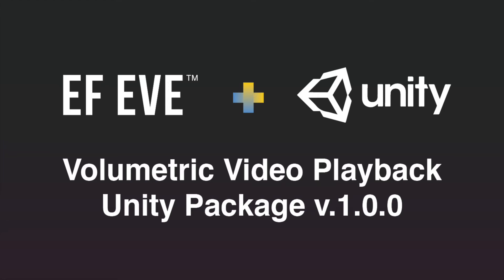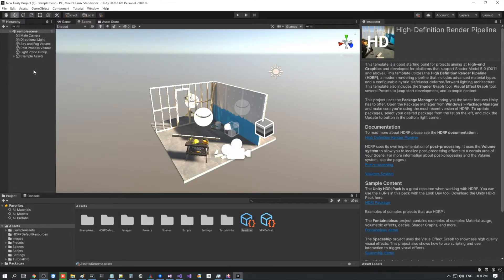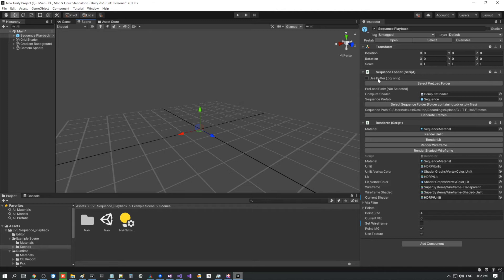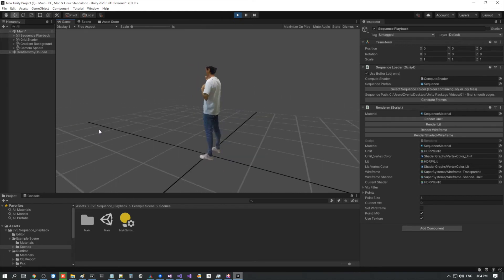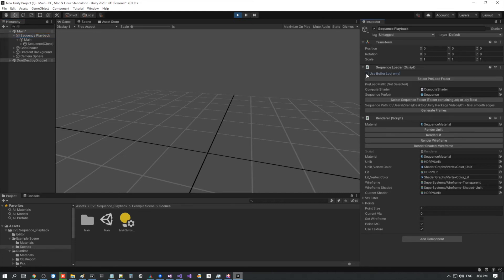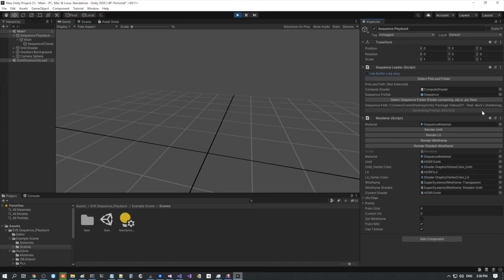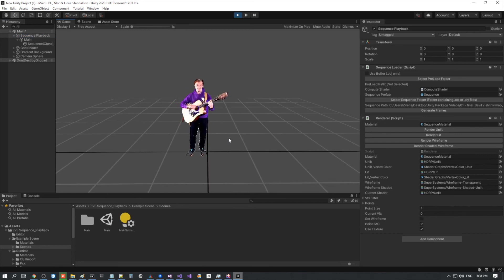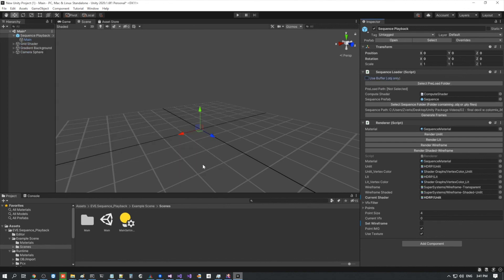UNITY Package for Volumetric Video Playback | EF EVE™ 2020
About:
EF EVE™ volumetric video package for Unity.
In the Unity package you will find all you need to quick start testing and developing an app with volumetric video player.

Also find some volumetric videos filmed with four Azure Kinects using EFEVE Volcapp.

Features:
* Load .ply Pointcloud Sequence
* Load .ply Mesh Sequence
* Load .obj Pointcloud Sequence
* Load .obj Mesh Sequence (optionally with Buffering to RAM)
* Control the Playback of a sequence (fps, loop type, go frame by frame)
* Try out different pointcloud visual effect graphs (examples were originally taken and then modified to fit this package)

How to use the example scene:
1. Load up the sample scene in [EVE.Sequence_Playback\Example Scene\Scenes\Main.unity]
2. In Hierarchy Select the [Sequence Playback] object
3. In Inspector use the [Sequence Loader] script to load your sequence (can be done in edit and in play mode):
 3.1. Optional: use of [.obj buffering] which only works for .obj meshes, and instead of preloading data into disk memory it instead preloads it straight into RAM which makes the playback a lot smoother.
 3.2. Optional: If not using buffering, you are able to select the location where you want the preloaded files to be created, otherwise a default location will be used.
 3.3. Select the button [Select Sequence Folder] and then choose the path to the folder which contains your sequence files.
 3.4. Select the button [Generate Frames] to preload the sequence into disk or RAM based on previous options, once generation is done, the sequence will appear in the Hierarchy, under [Sequence Playback]/[Main]/[Sequence]
4. To modify the playback settings go to [Sequence Playback]/[Main]/[Sequence] and use the attached [Sequence] script in the inspector
 4.1. FPS: Controls the number of frames to play in 1 second
 4.2. Loop Type: [Once] - Plays until the end and then stops. [Loop] Plays forever, each time when the end is reached looping back to the beginning. [Ping Pong] Plays till end then switches to play in reverse, plays till beginning then switches again.
 4.3. Button Controls:
  Pause - Pauses the playback
  Play - Resumes/Starts the playback
  Stop - Stops the playback
  Previous Frame - Goes back by 1 frame
  Next Frame - Goes forward by 1 frame
  First Frame - Goes to the first frame
  Last Frame - Goes to the last frame

Troubleshooting:
* If you have errors in the console after importing the package, make sure that your project is in HDRP mode and also that your Unity Version is 2020.1.0 or higher
* If you attempted to move the Mesh or Pointcloud but it ended up resetting to original position, try moving the [Sequence Playback]/[Main] or the [Sequence Playback] object itself.

EFEVE™ Volumetric Video Products
The most widely used by filmmakers, developers and creative professionals. Easily record, edit, export and distribute your volumetric videos.

EFEVE™ Volcapp - volumetric capture app.
features include: network for multiple Azure Kinect setup; frame synchronization; auto-calibration; optimized recording mode; filtering and cleaning; etc.

EFEVE™ Creator - volumetric video editing and export app.
features include: timeline editing; manual sync adjustment; 3D processing tools; color image import/export; testing toolkit; VFX tools; export for multiple formats; etc.

EFEVE™ Platform - web app for 3D content distribution.
features: upload and publishing; 3D editing; private mode; embed container; etc.